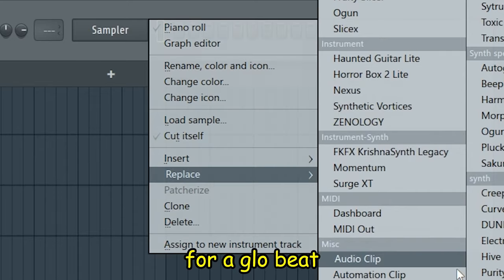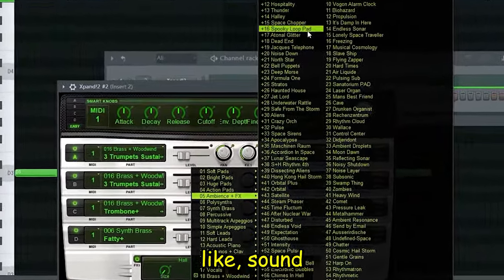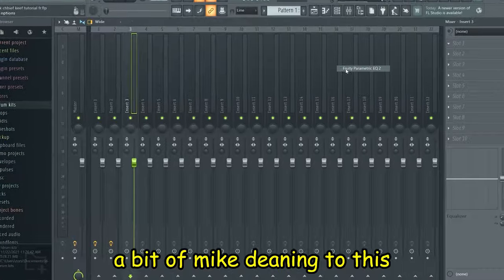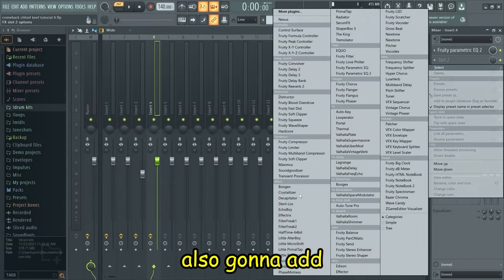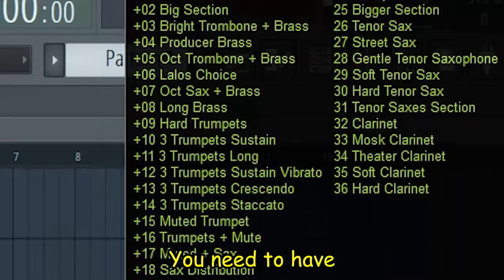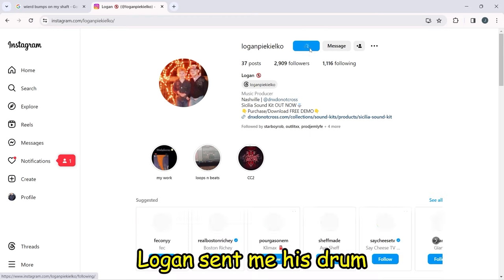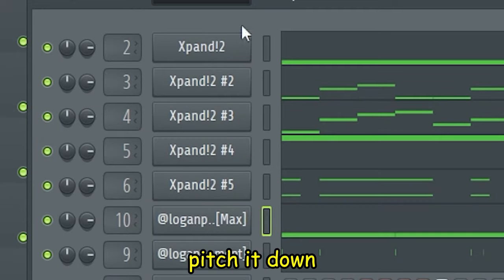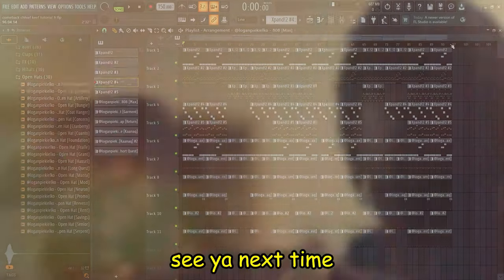THE ONLY CHIEF KEEF GLO TUTORIAL YOU NEED (100% CORNY & GENERIC)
In this video I show how to create GLO BRASS MELODIES, HARD GLO DRUMS & OTHER CHIEF KEEF BEAT SECRETS!

Timestamps:
0:00 intro
0:15 deep brass
1:18 portal synths
2:53 static strings
3:53 phasing pads
4:33 bright brass
5:44 hard drums
6:10 hi hats
6:20 clap
6:23 808s
6:54 melody pitch shift
7:18 snare rolls
7:28 open hats/snares
7:48 arrangement
7:57 BEAT PREVIEW